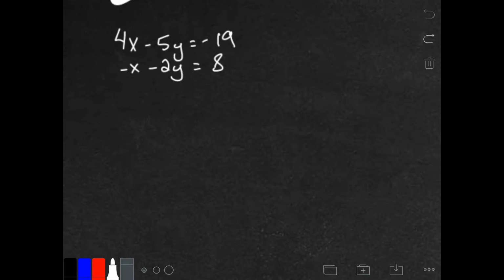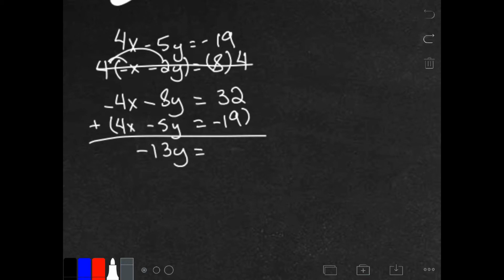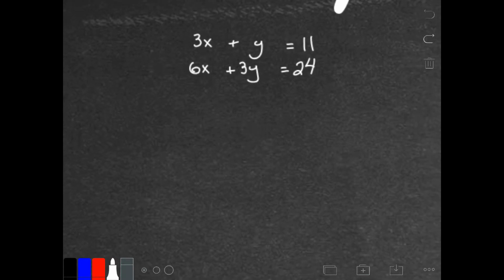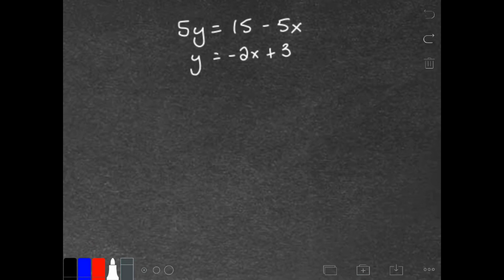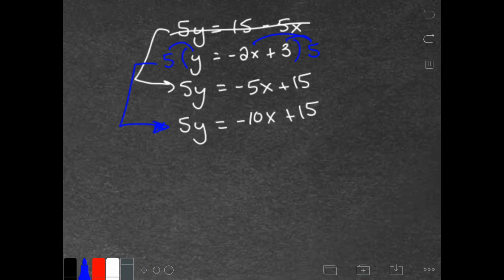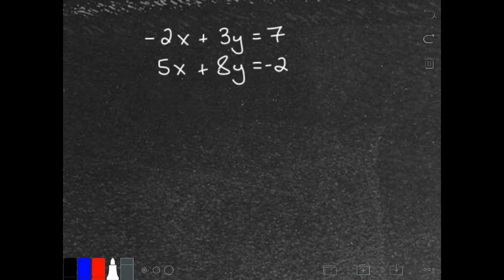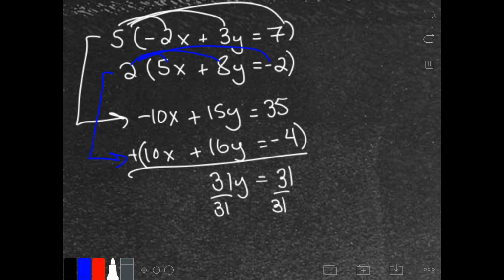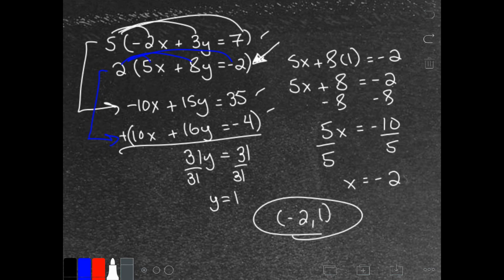Solving Systems of Linear Equations by Elimination (Part Two: Multiplication)